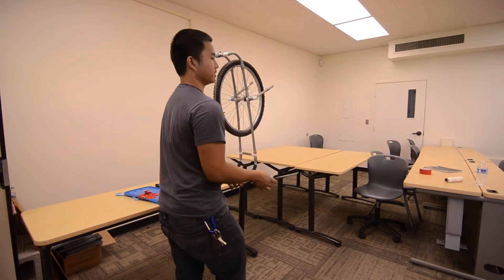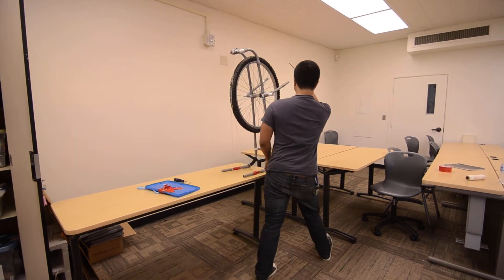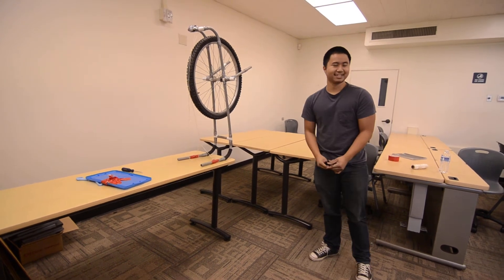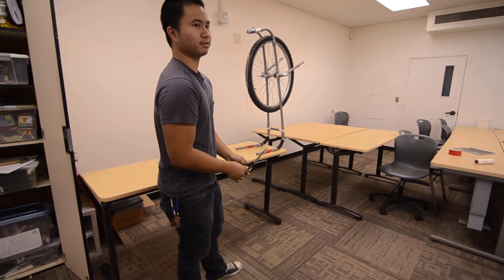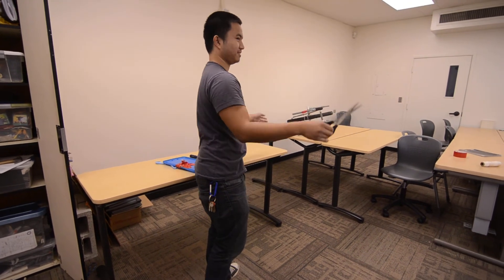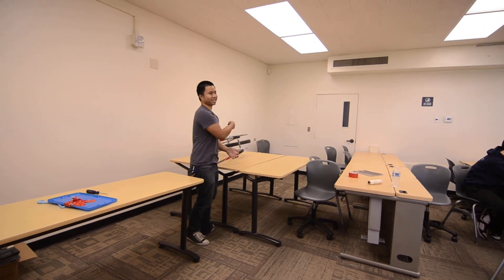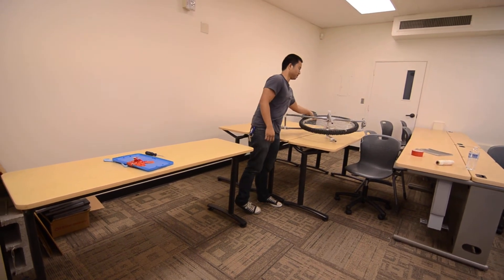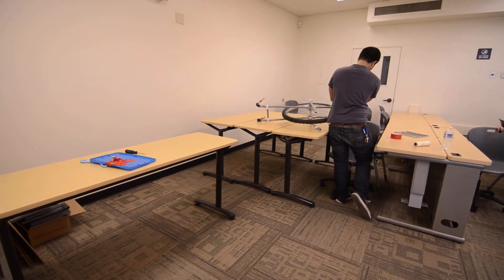Engineering 010 Mission College Table Jumper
Kate Disney